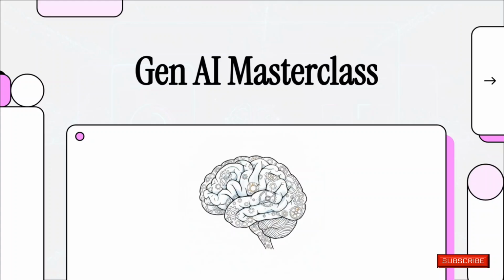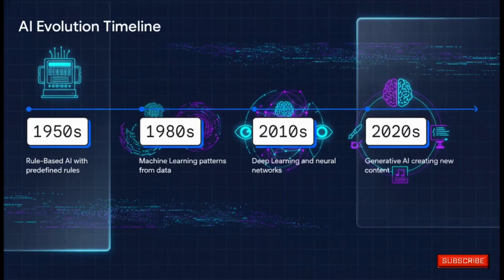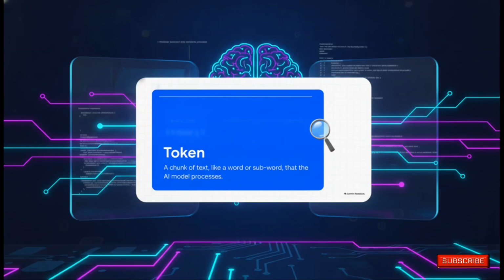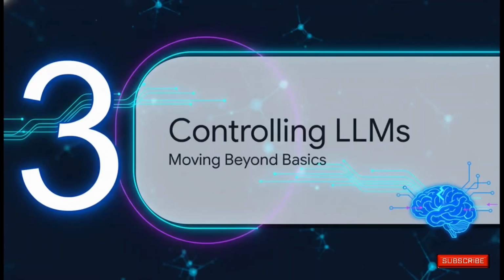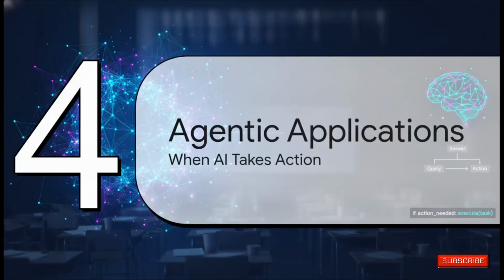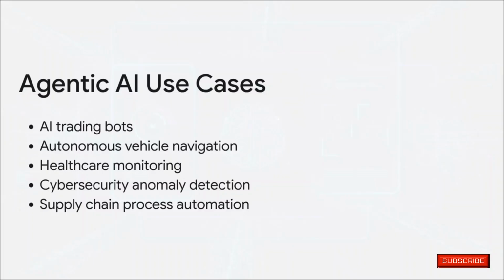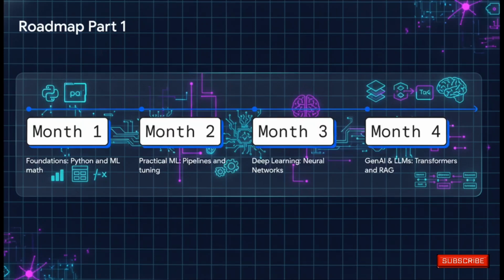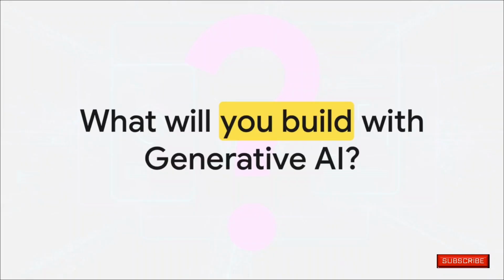Generative AI Complete Guide 2026 | Gen AI Explained from Scratch | LLMs, Transformers, RAG, Agents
Want to master Generative AI (Gen AI) from scratch? 🚀 This is the ultimate beginner-to-advanced guide covering everything you need to know about Generative AI in one video.

Whether you're a student, software developer, AI enthusiast, or working professional, this complete guide will help you understand the core concepts, latest technologies, and real-world applications of Gen AI.

📌 In this video, you'll learn:
✅ AI vs ML vs DL vs Gen AI
✅ Large Language Models (LLMs)
✅ Transformers Architecture
✅ Tokens & Embeddings
✅ Prompt Engineering
✅ RAG (Retrieval-Augmented Generation)
✅ Fine-Tuning vs Prompting
✅ AI Agents & Agentic AI
✅ Multimodal AI
✅ Popular Models (GPT, Gemini, Claude, Llama, DeepSeek)
✅ Real-world Applications
✅ Limitations & Hallucinations
✅ Career Roadmap in Generative AI
✅ Best Resources to Learn Gen AI in 2026

By the end of this video, you'll have a solid understanding of the complete Generative AI ecosystem and know exactly where to start your learning journey.

👍 If you found this video helpful, Like, Share, and Subscribe to The Silent Coder for high-quality tutorials on AI, Python, Machine Learning, Deep Learning, Data Science, DSA, Web Development, and Software Engineering.